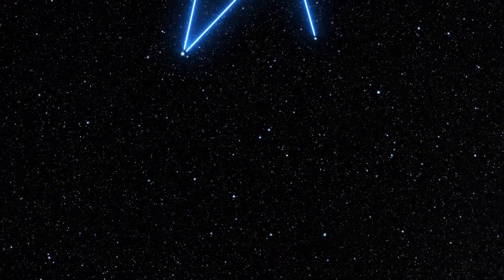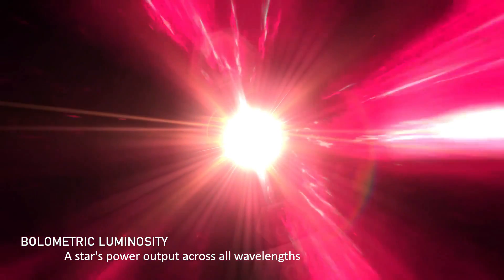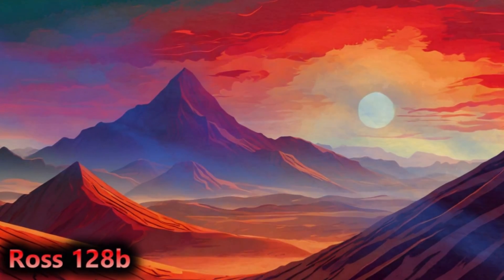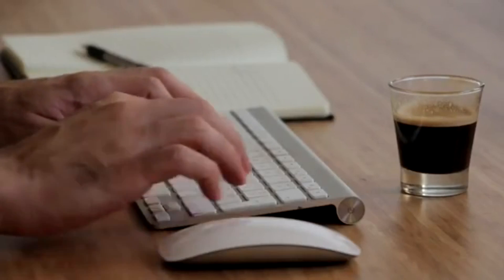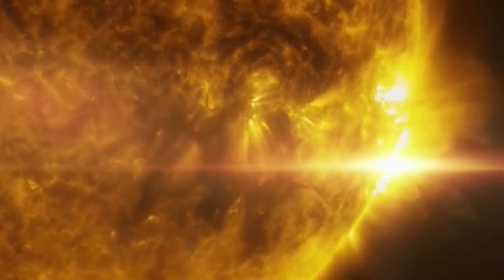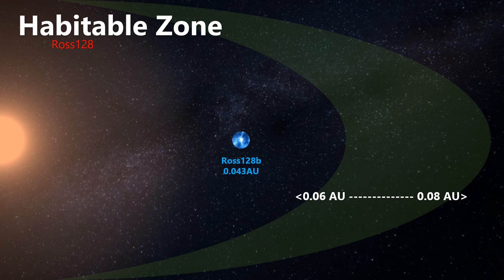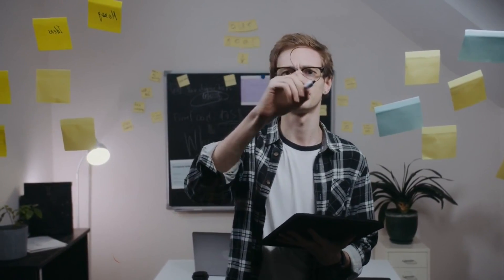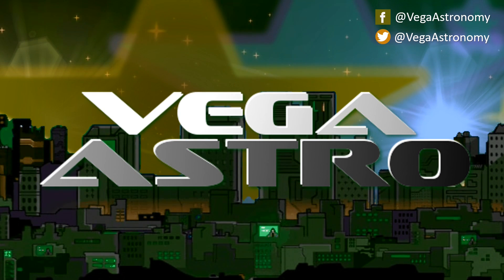✨Red Dwarf Ross 128 and it's Close-to-Earth Exoplanet✨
Track: Rallying the Defense
Composer: Per Kiilstofte

What is an exoplanet?
How do scientists discover exoplanets?
Are there any exoplanets in our solar system?
What makes a planet habitable for life?
Can exoplanets have moons?
How do astronomers determine the atmosphere of an exoplanet?
Are there any exoplanets similar to Earth?
What is the significance of finding exomoons?
How far away are the closest known exoplanets?
Can we ever visit or study exoplanets directly?

¿Qué es un exoplaneta?
¿Cómo descubren los científicos exoplanetas?
¿Existen exoplanetas en nuestro sistema solar?
¿Qué hace que un planeta sea habitable para la vida?
¿Pueden tener lunas los exoplanetas?
¿Cómo determinan los astrónomos la atmósfera de un exoplaneta?
¿Existen exoplanetas similares a la Tierra?
¿Cuál es la importancia de encontrar exolunas?
¿Qué tan lejos están los exoplanetas más cercanos conocidos?
¿Podremos visitar o estudiar exoplanetas directamente alguna vez?
Mandarin Chinese:

什么是外行星？
科学家是如何发现外行星的？
我们的太阳系中有外行星吗？
什么使一个行星适合生命？
外行星可以有卫星吗？
天文学家如何确定外行星的大气层？
有没有类似地球的外行星？
发现外卫星的意义是什么？
最近已知的外行星有多远？
我们能否直接访问或研究外行星？
Hindi:

एक्सोप्लेनेट क्या है?
वैज्ञानिक एक्सोप्लेनेट्स को कैसे खोजते हैं?
हमारे सौर मंडल में कोई एक्सोप्लेनेट्स हैं क्या?
जीवन के लिए एक ग्रह को सुहावना बनाने वाली क्या बातें हैं?
क्या एक्सोप्लेनेट्स के पास चंद्रमा हो सकता है?
खगोलज्ञ एक्सोप्लेनेट के वायुमंडल को कैसे निर्धारित करते हैं?
क्या ऐसे कोई एक्सोप्लेनेट्स हैं जो पृथ्वी के समान हैं?
एक्सोमून्स पाने का क्या महत्व है?
सबसे नजदीकी ज्ञात एक्सोप्लेनेट्स कितने दूर हैं?
क्या हम कभी एक्सोप्लेनेट्स को सीधे या अध्ययन कर सकते हैं?
Arabic:

ما هو الكوكب الخارجي؟
كيف يكتشف العلماء الكواكب الخارجية؟
هل هناك كواكب خارجية في نظامنا الشمسي؟
ما الذي يجعل الكوكب صالحًا للحياة؟
هل يمكن للكواكب الخارجية أن تكون لها أقمار؟
كيف يحدد علماء الفلك الغلاف الجوي لكوكب خارجي؟
هل هناك كواكب خارجية مشابهة للأرض؟
ما هو أهمية اكتشاف الأقمار الخارجية؟
كم تبعد أقرب الكواكب الخارجية المعروفة؟
هل يمكننا زيارة أو دراسة الكواكب الخارجية مباشرة؟
how does planet work
exoplanet discovery
what exoplanet is most like earth
what exoplanet has the most rings
what exoplanet is closest to earth
what exoplanet has the most moons
wha
when did exoplanet come out
when was first exoplanet discovered
exoplanet where it rains iron
exoplanet where it rains iron discovered
where is exoplanet in the universe
where was exoplanet found
where is gemini exoplanet solutions
where is atlas exoplanet
where is extragalactic exoplanet
what planet rains iron
which exoplanet is most likely to have life
which exoplanet is most like earth
which exoplanet is closest to earth
which exoplanet is most massive
which exoplanet can support life
which exoplanet is the most habitable
which exoplanet is largest
which exoplanet has the shortest year
who invented exoplanet
exoplanet discovery
who discovered first exoplanet
who discovered exoplanets
what is the oldest exoplanet
history of exoplanet discovery
why is exoplanet research important
why are exoplanet names so weird
why was exoplanet important
why is pluto exoplanet
why is studying exoplanets important
why study exoplanets
exoplanet that can support life
how many exoplanets can support life
what does an exoplanet need to support life
could any exoplanets support life
can we live on an exoplanet
exoplanet is related to
exoplanet is a planet
exoplanet is discovered
exoplanet is also known as
exoplanet is a star
is trappist 1 habitable
is trappist 1 in the milky way
which planets in trappist 1 are habitable
what galaxy is trappist 1 in
can you see trappist 1 from earth
can we live on trappist 1
can we travel to trappist 1
trappist 1 distance from earth
how far is trappist from earth how trappist-1 how was Teegarden’s Star discovered how far is English: